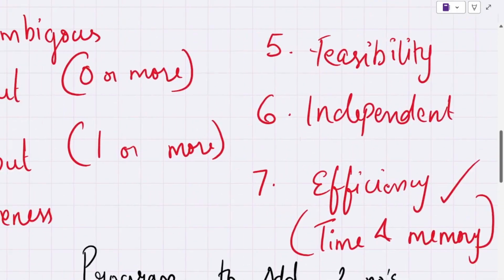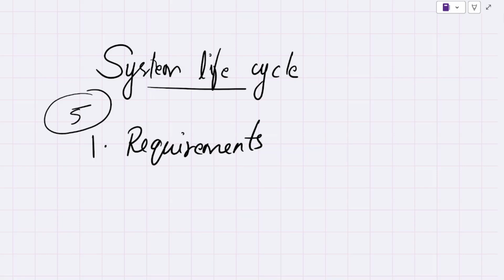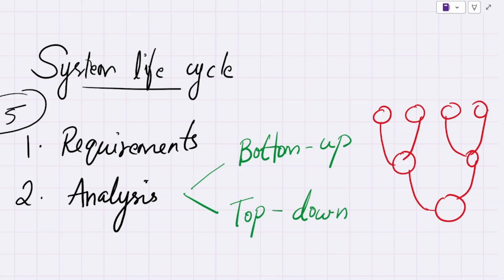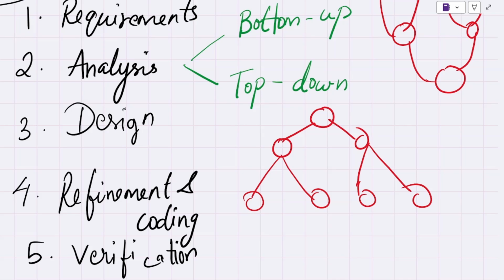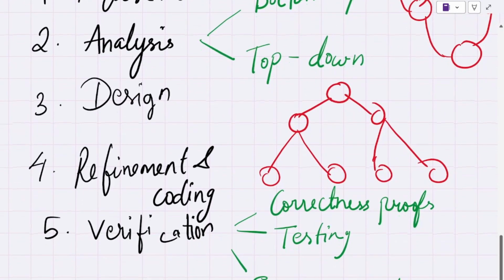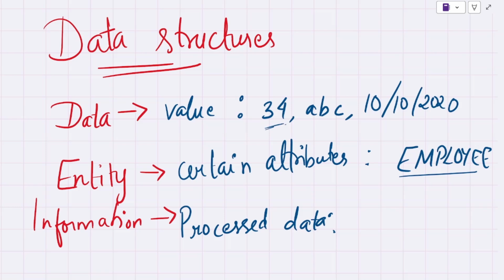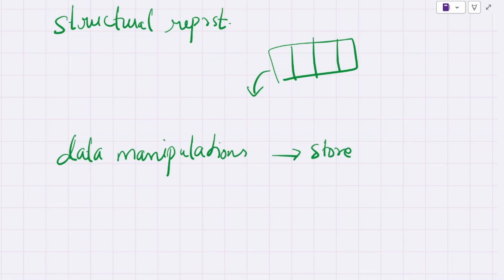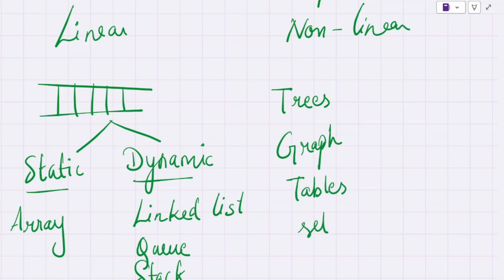System Life Cycle | Algorithm Analysis and Design (AAD) | Module 1 (part 2) | KTU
This video contains Module 1 of Algorithm Analysis and Design .
Topics included in this video are:
1. System life cycle
2. Data structures